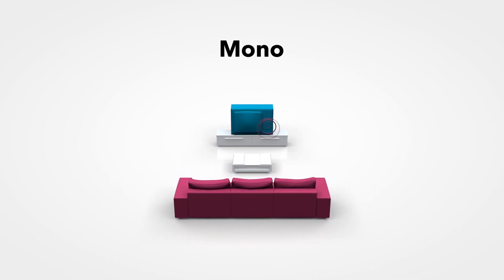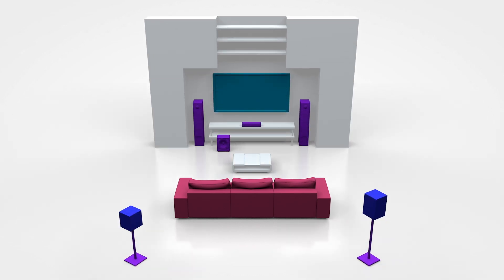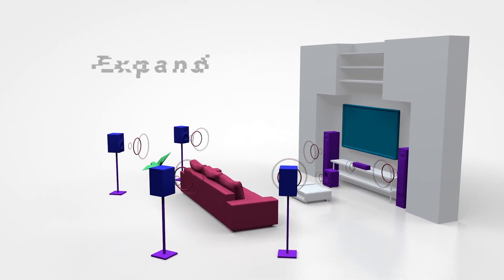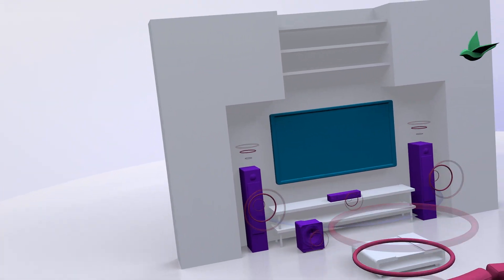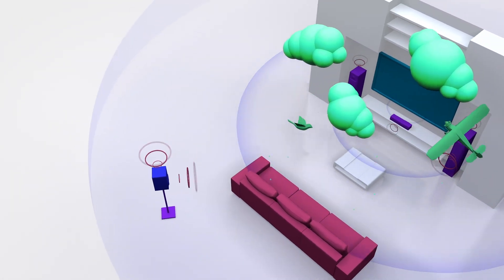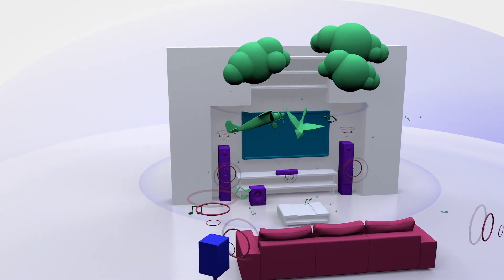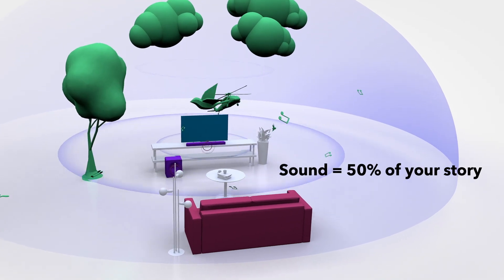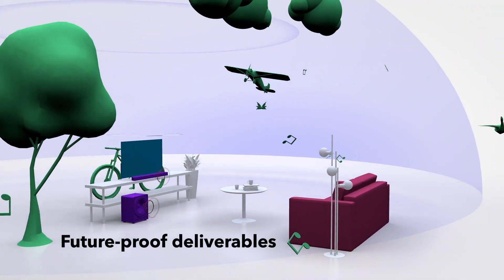Dolby Atmos, the evolution of audio from mono to Dolby Atmos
Sound = 50% of your story. Make full use of it with Dolby Atmos 3D sound. Dolby Atmos sound puts audiences at the centre of the action.